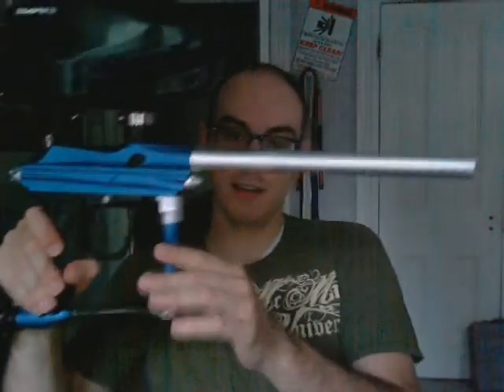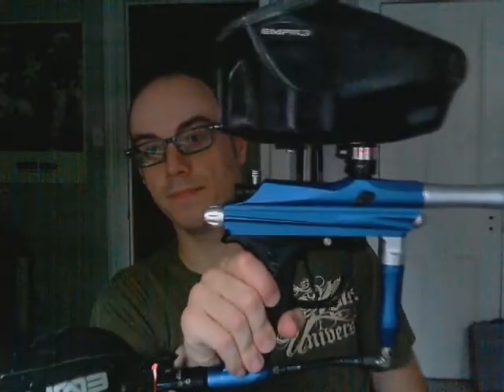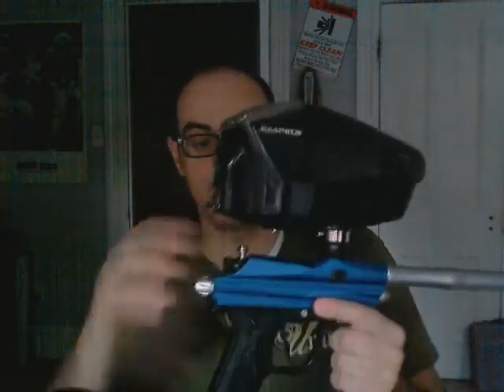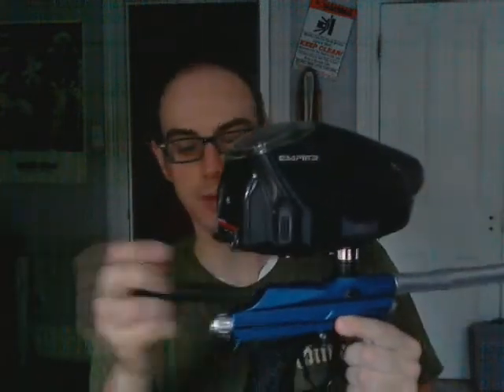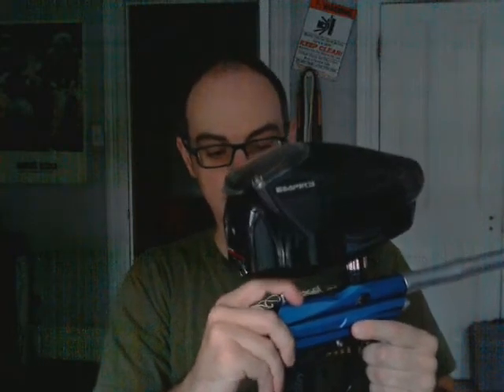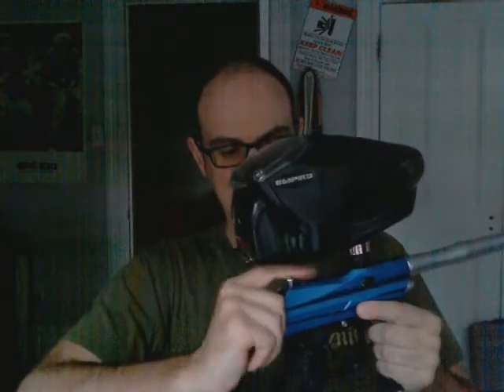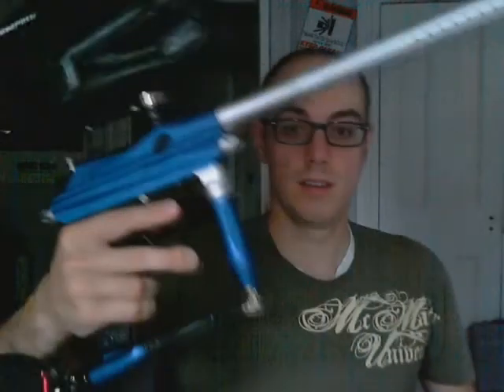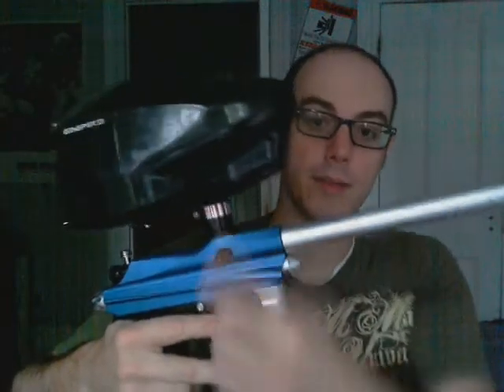Toms Gun Show - Ep 1 Backup Guns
Hi all, I said I would start this series so I thought I would start it with potentially the most boring topic (but no less important) - The backup gun.

In this video, I try to discuss the various philosophies surrounding what makes a good backup gun.